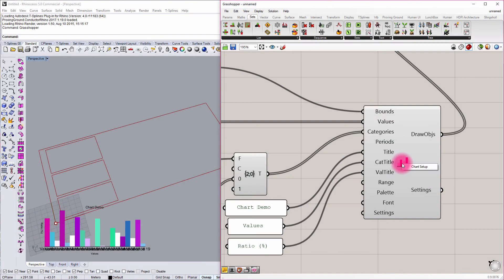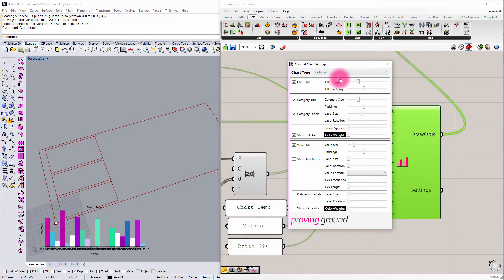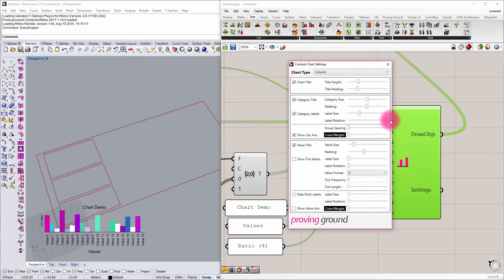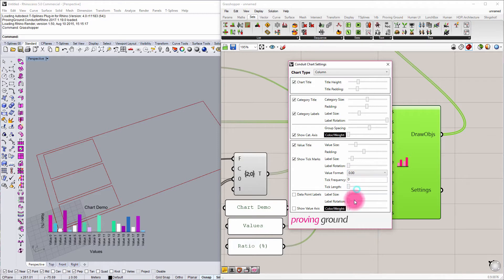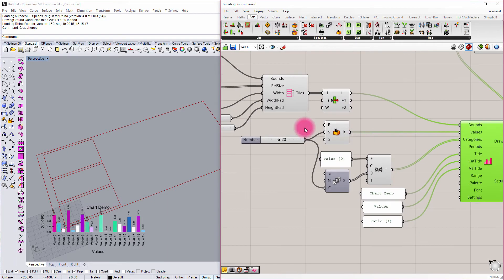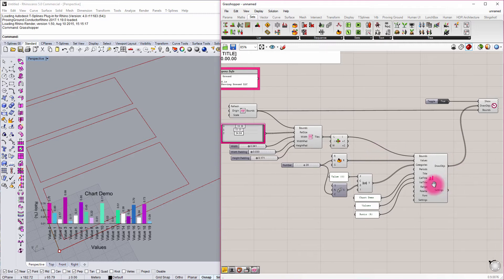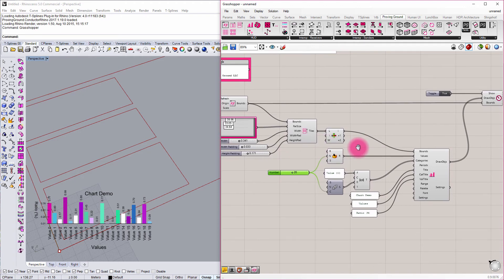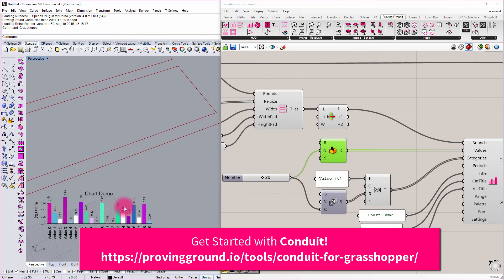Intro to Conduit - Part 4/4 - Styling a Chart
Conduit is a plugin for Grasshopper that allows users to create parametric heads up displays (HUDs) within the Rhino viewport that are tied to model data.

In Part 4 of this tutorial, I provide a step-by-step introduction on how to use the chart component's styling and formatting interface.